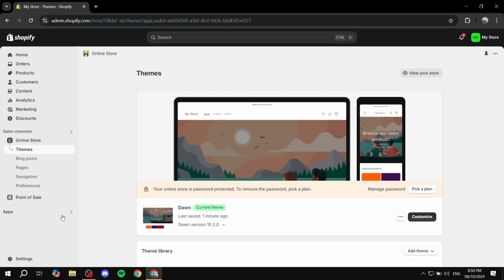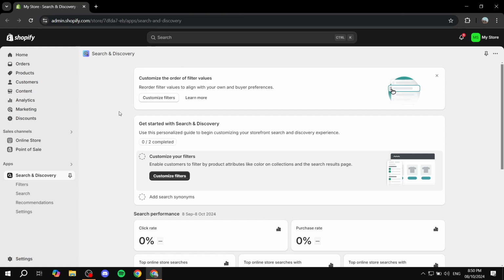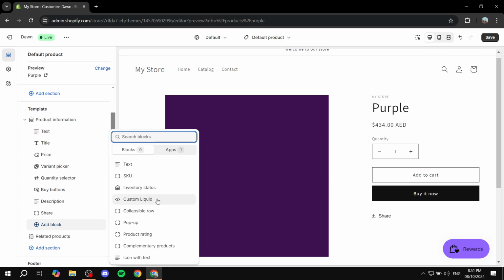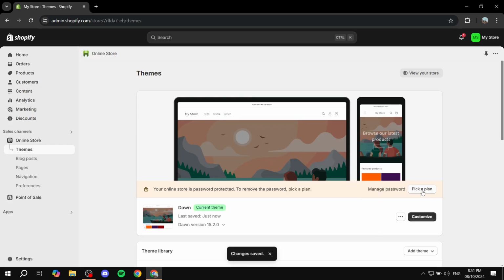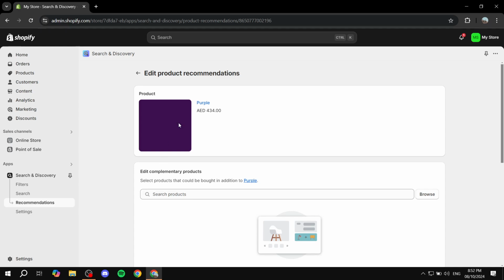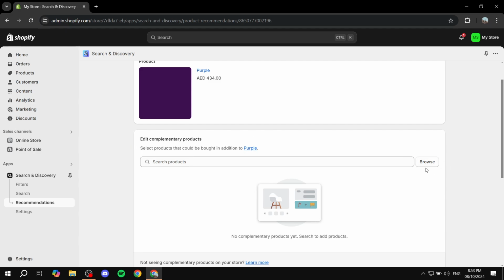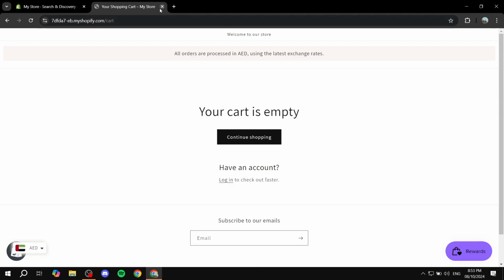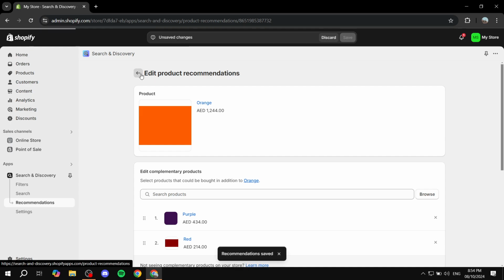How to Display Complementary Products on Shopify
If you are looking for a video about How to Display Complementary Products on Shopify, here it is!